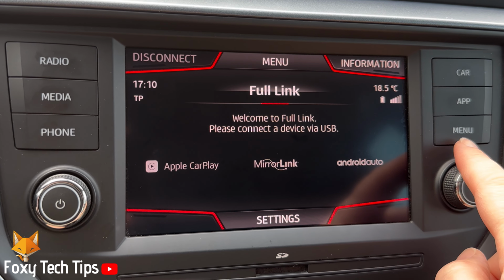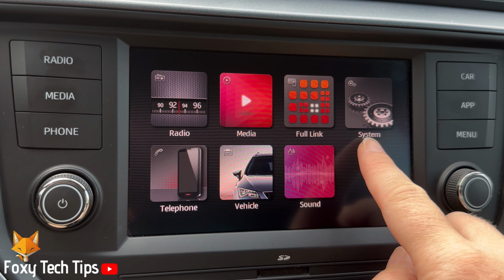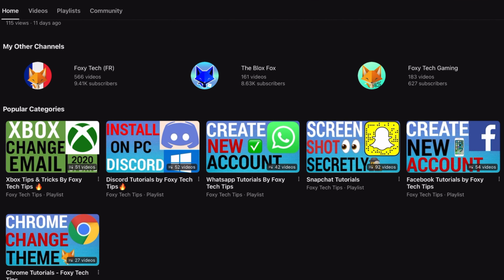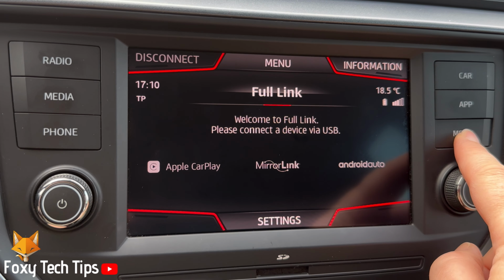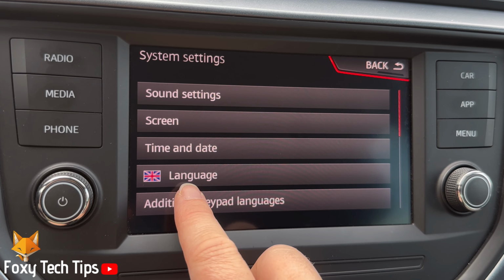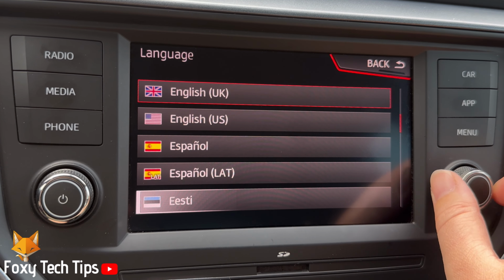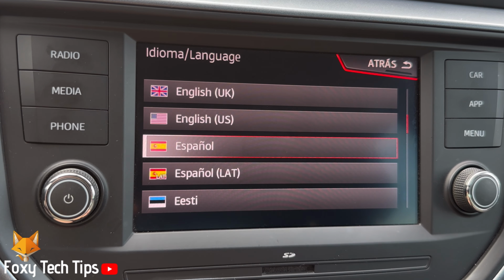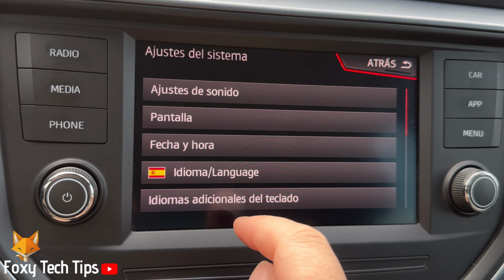Seat Arona: Change Language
Easy to follow tutorial on changing the language on the Seat Arona infotainment system. Changing the infotainment system language is pretty easy to do once you know how. Follow the steps to learn how to do it.

Then tap ‘system’.

Choose ‘language’ from the options.

Scroll down to the language that you would like to change to and tap it to select it.

The language will change immediately.

As you can see, my infotainment system is now in spanish.